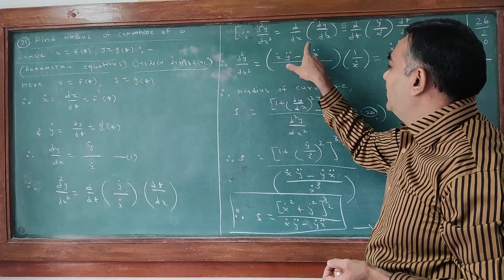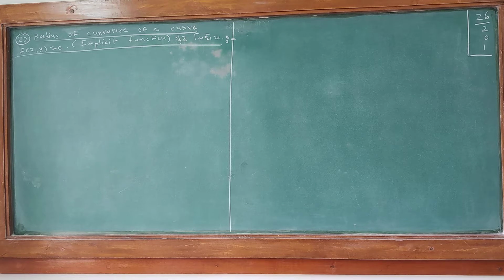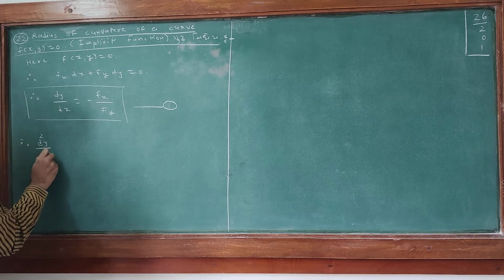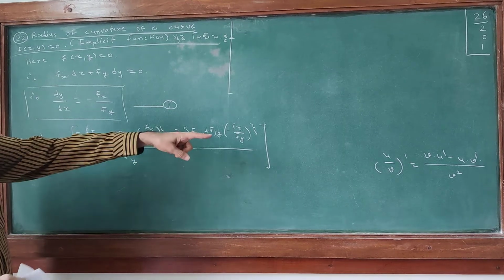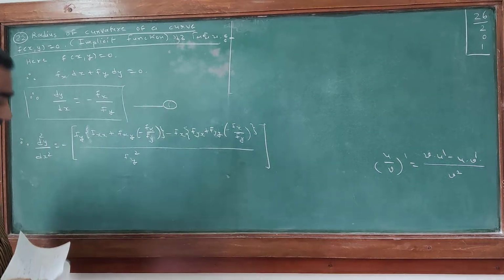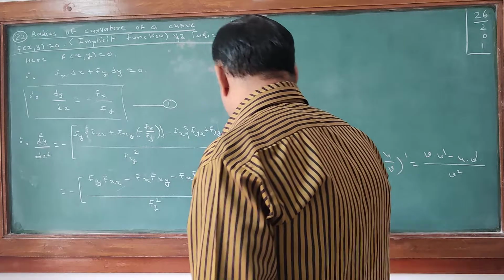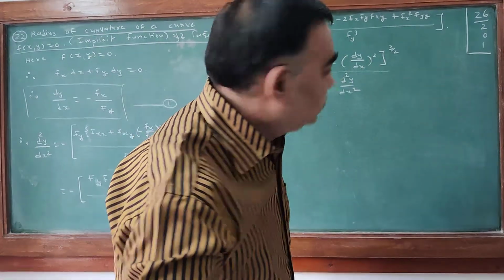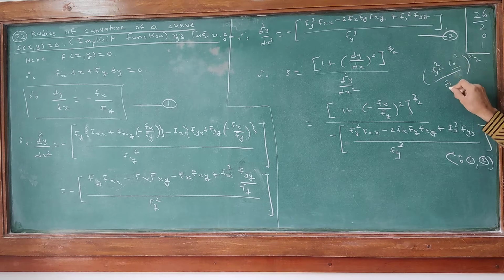MAT 201 Lect 26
GU R. G. SSS